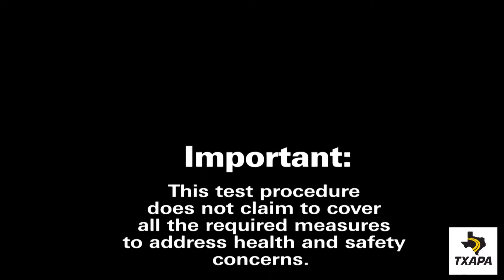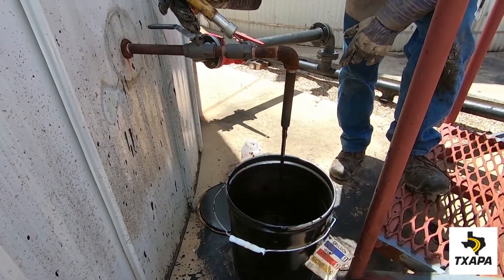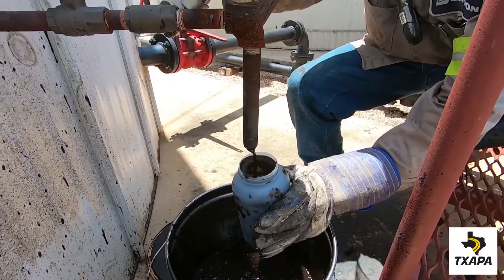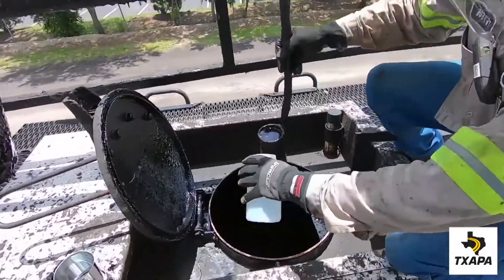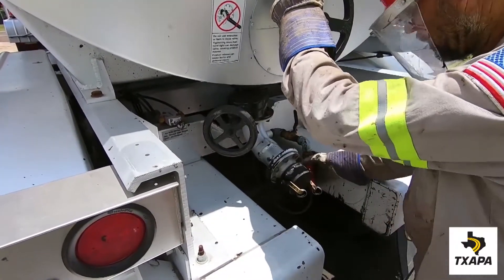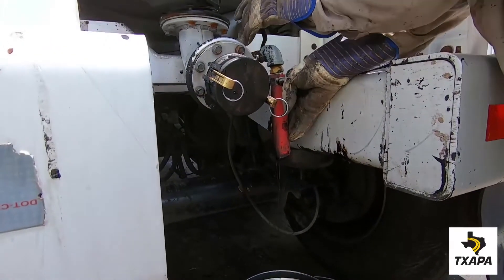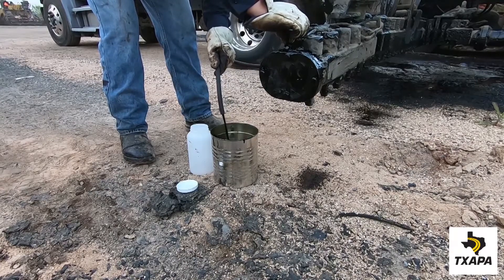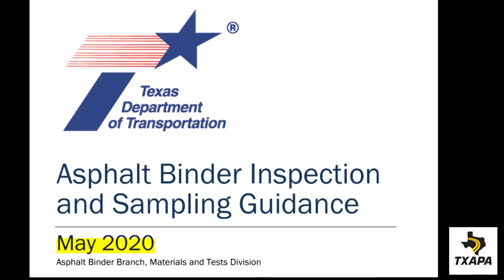Tex-500-C Sampling Asphalt Emulsions